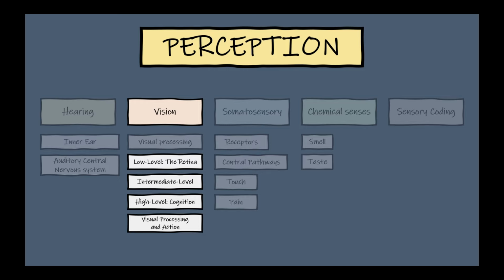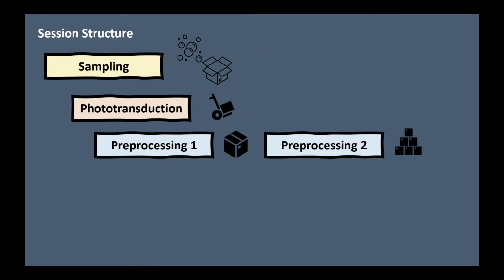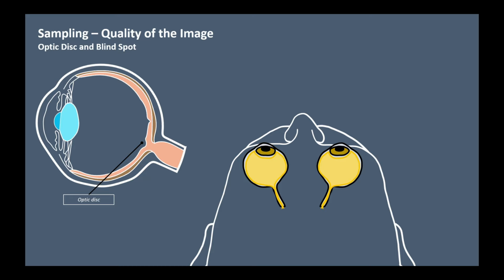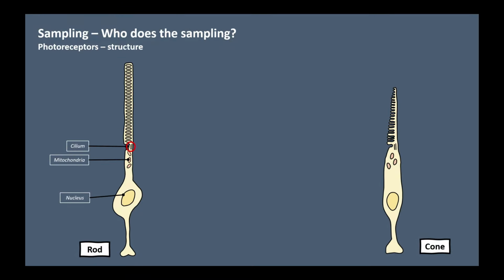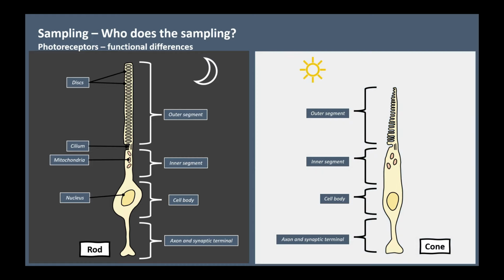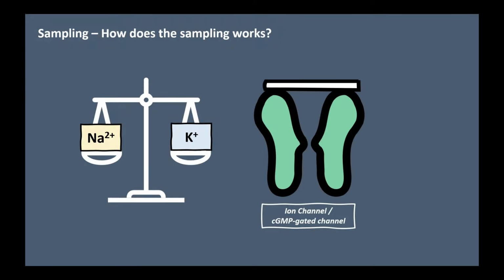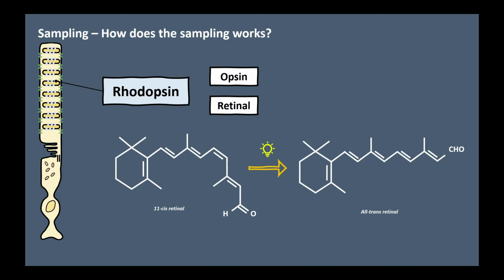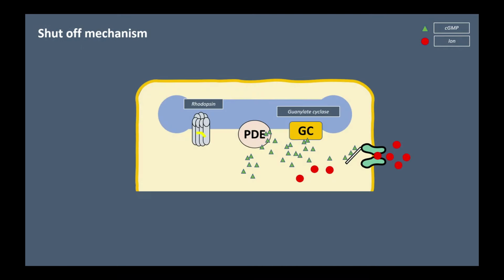[Perception] The Vision Series, The Retina - Part1 [ENG]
Neuroscience Video
Perception - The Vision Series
Session of The Retina, part 1

Nana's Refrain - Rand Aldo

*Chapters
00:00 Intro
00:22 Retina
01:47 Outline
02:10 Quality of the Image
04:50 Who does the sampling?
07:18 How does the sampling works?
10:54 Shut-off mechanism
11:28 Outro